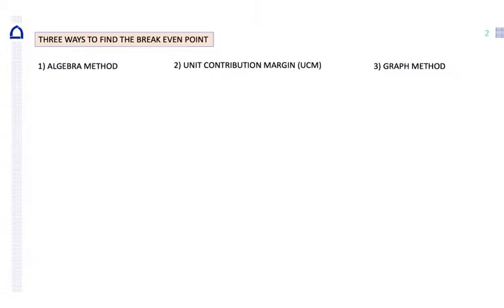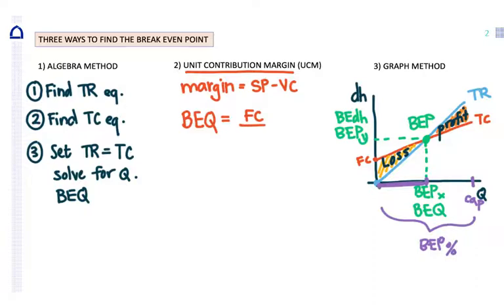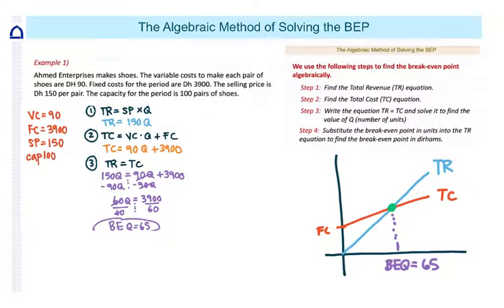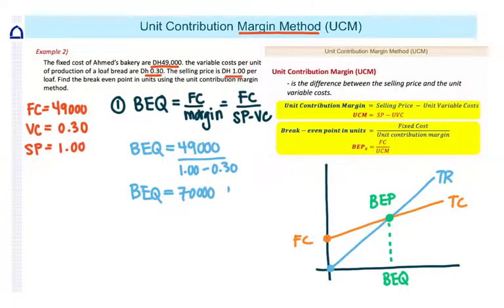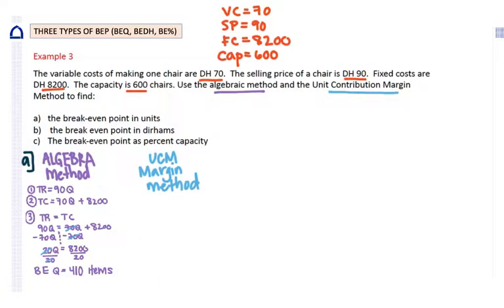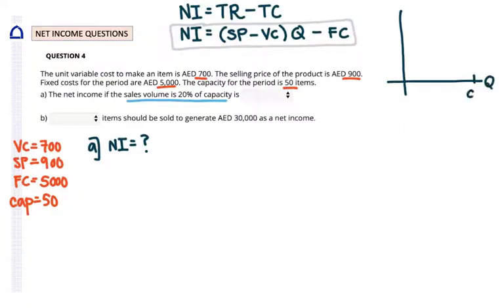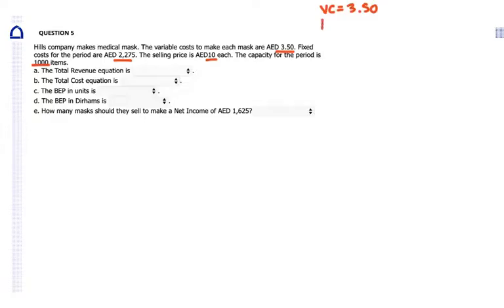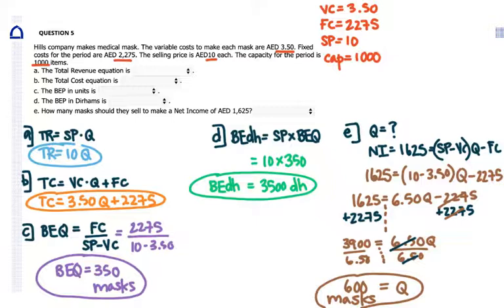CLO5.2 - Computing the Break-Even Point